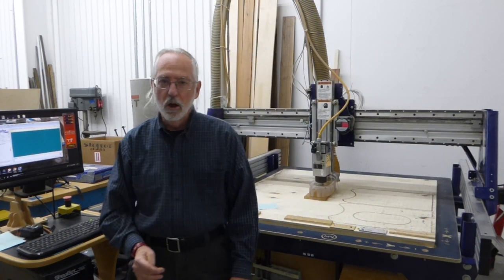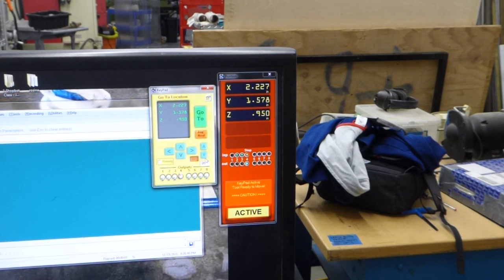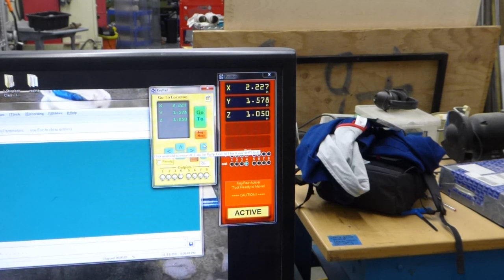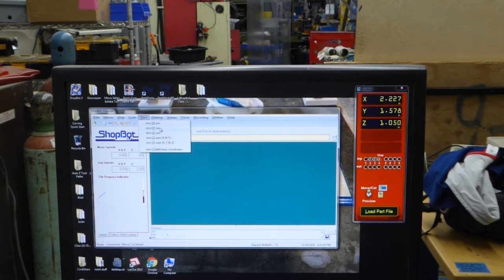5 Shopbot Zeroing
Setting the XY and Z locations on the Shopbot, with some advanced concepts beyond topics covered in the Basic Operation class.